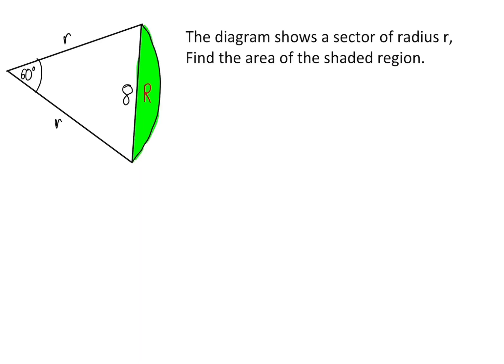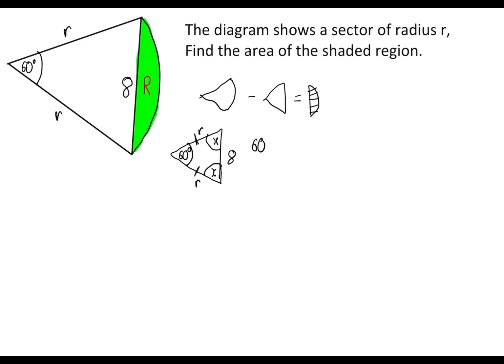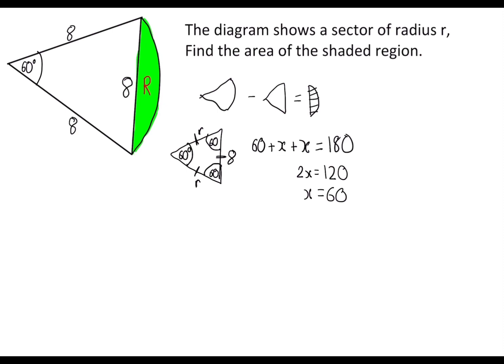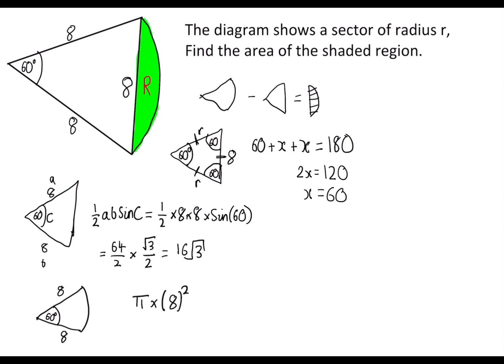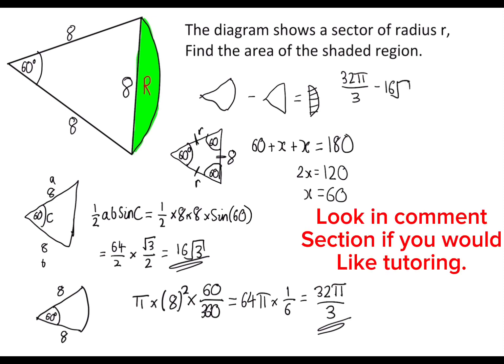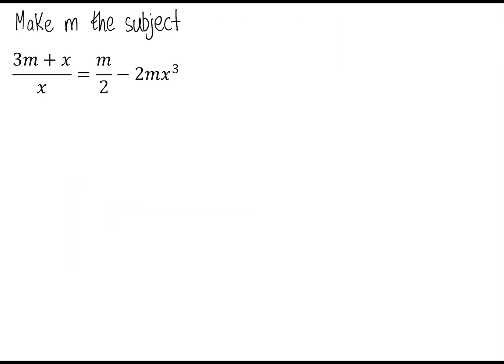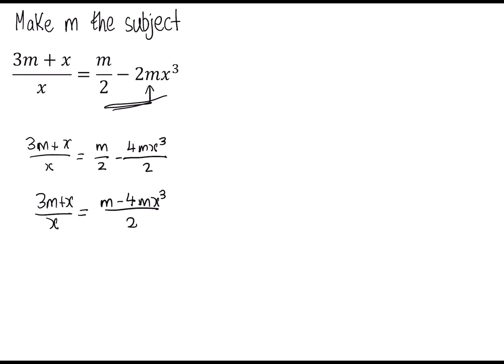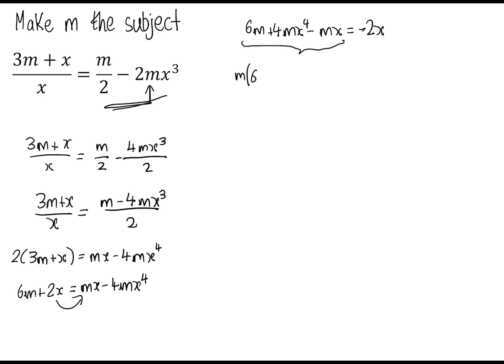GCSE Maths Questions You Really Should Learn! (COMMON IN EXAMS)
Here are 2 questions that cover some skills that I think are very commonly tested in GCSE maths exams.

Did you know I provide online tutoring, here is some extra info.

Timestamps
00:00 - Q1 Sector Problem
03:52 - Q1 Answer
04:23 - Q2 Hard Rearranging
06:29 - Q2 Answer
06:45 - Outro